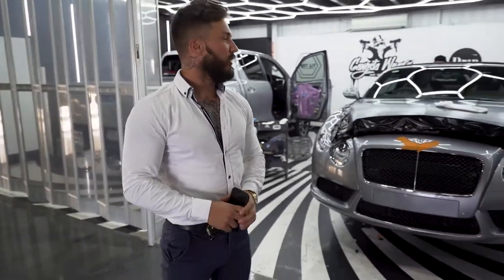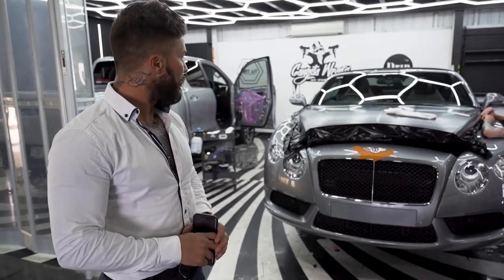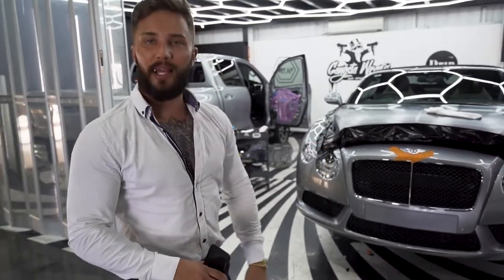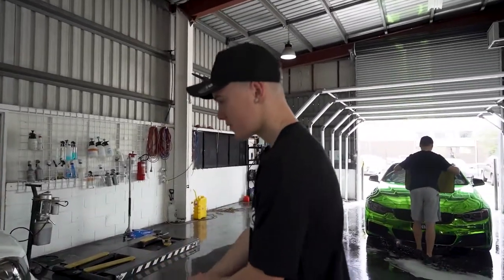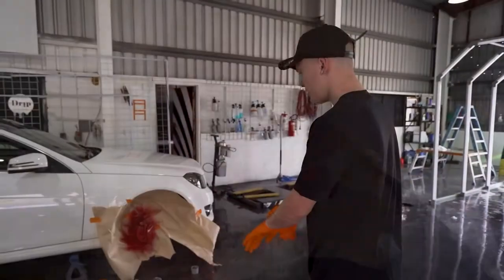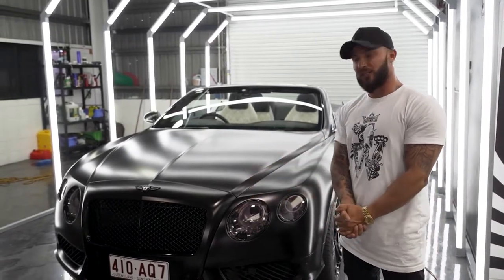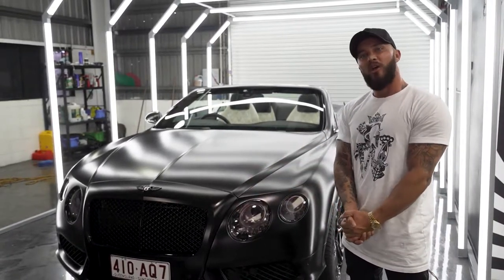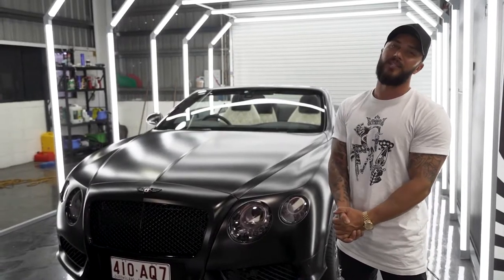Bentley GT Convertible VLOG YT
Watch the boys at the store transform this Bentley GT with a full Satin Black wrap and full Chrome Delete!